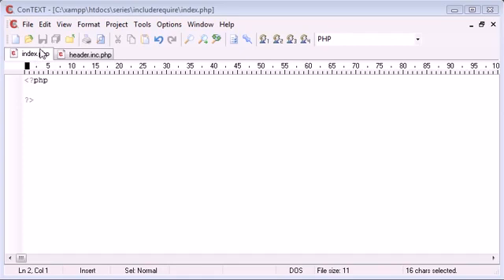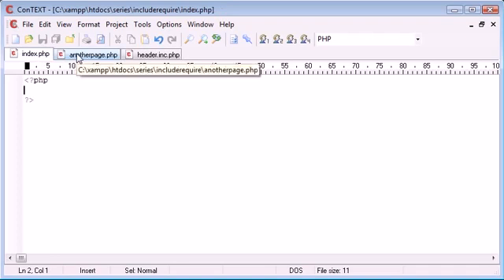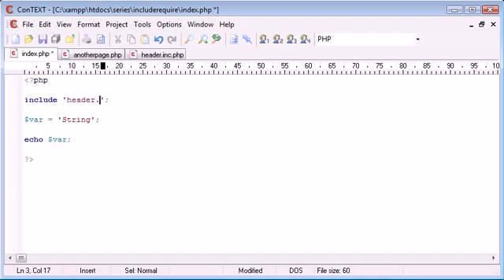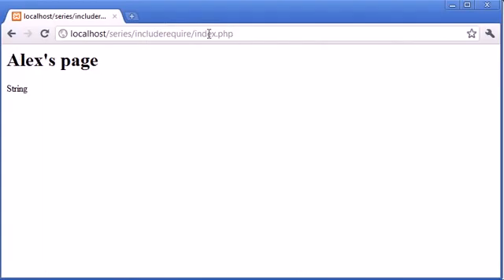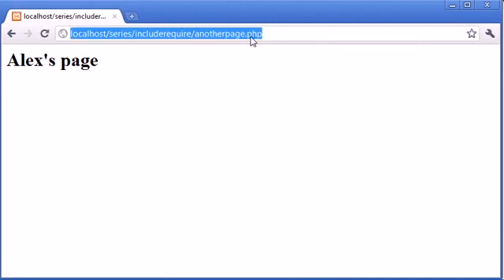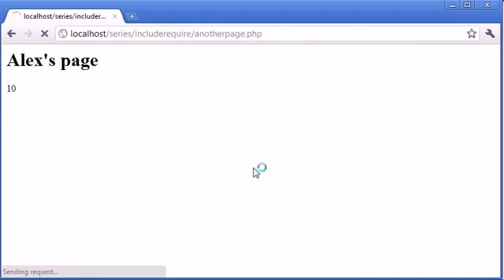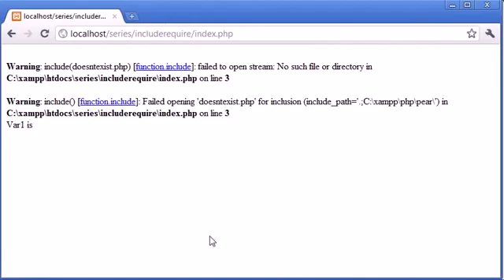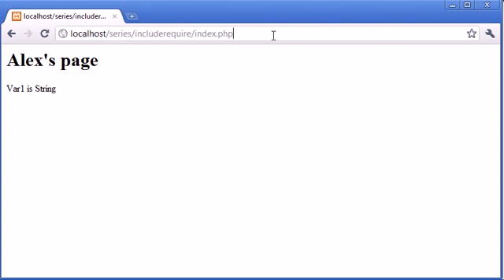Beginner PHP Tutorial 42 include and require Functions